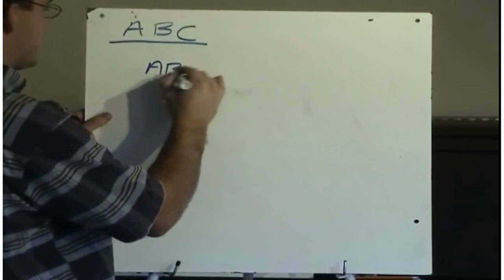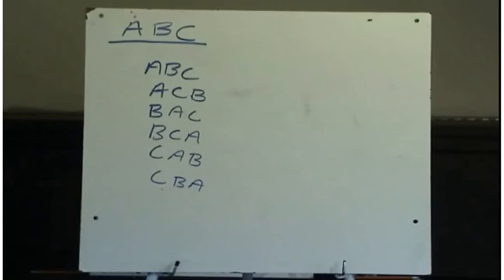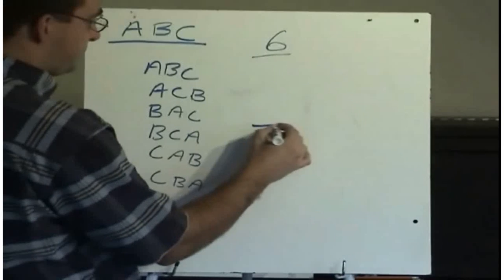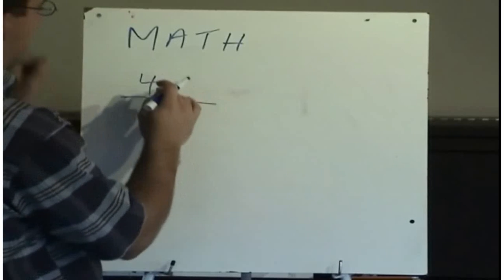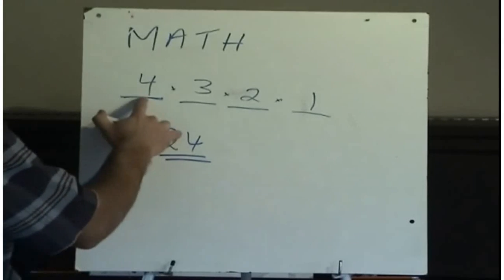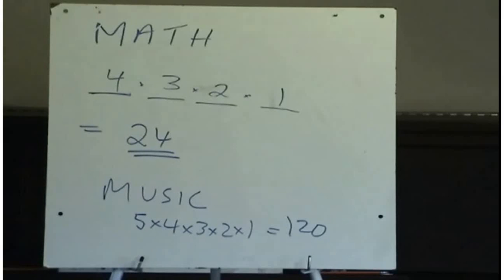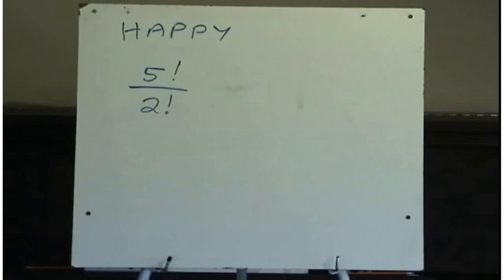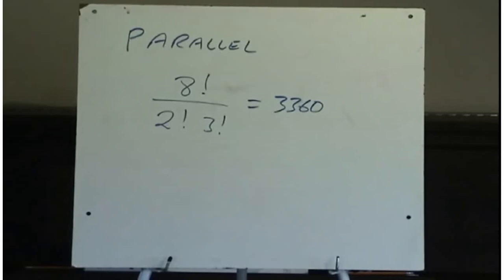Permutations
Developing the concept  0:00
Factorial notation  4:44
Permutation notation  5:54
Summary of concepts  8:22
Example 1  8:47
Example 2  9:55
Examples 3&4  12:30
Permutations with like objects  14:29